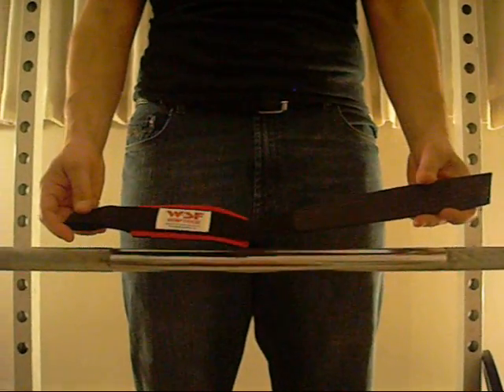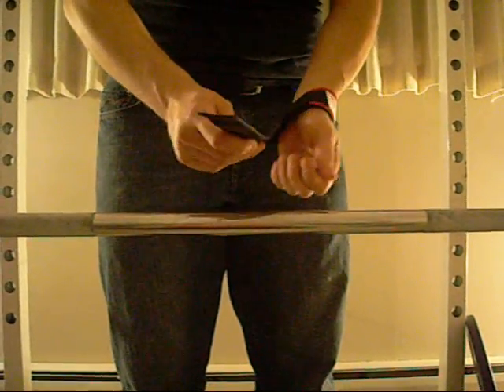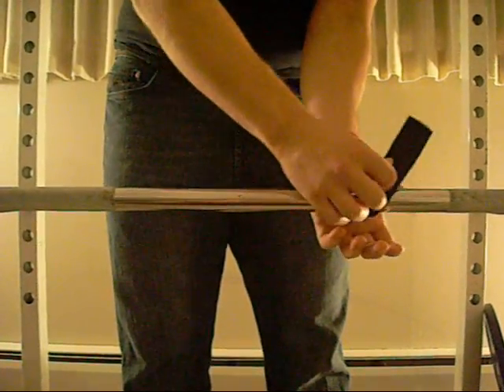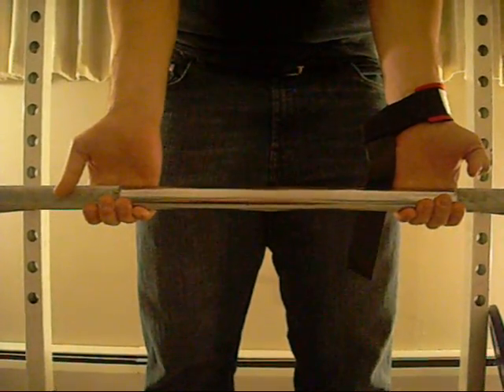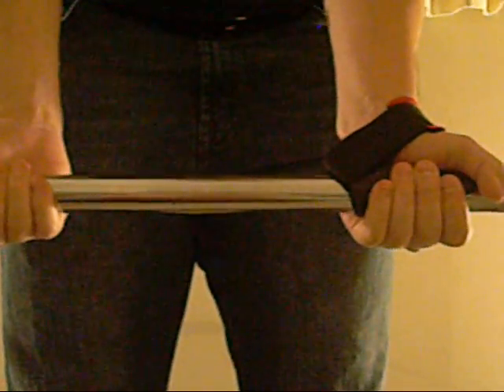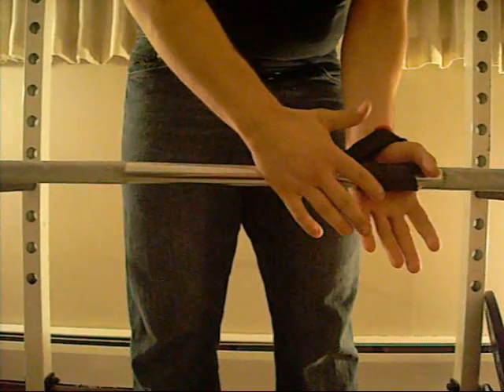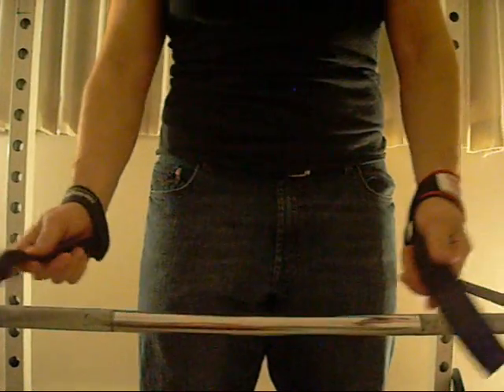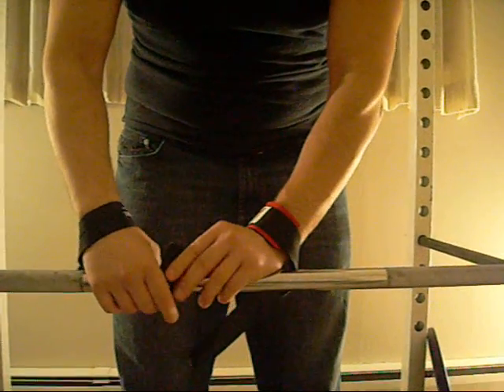Lifting Straps: setting the record straight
How to make the most of your lifting straps, whether they are "nonslip" lifting straps or not.